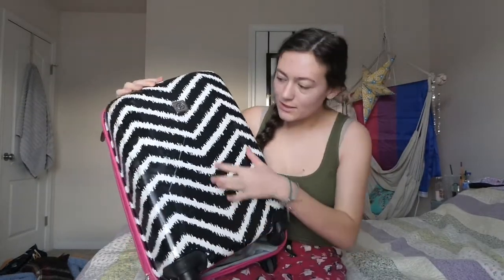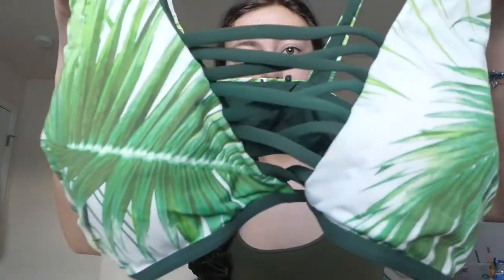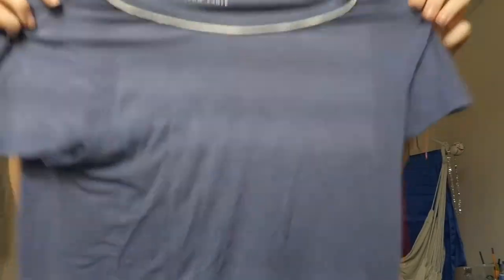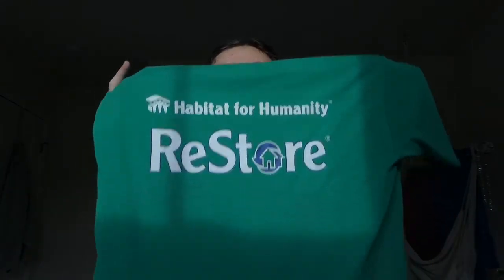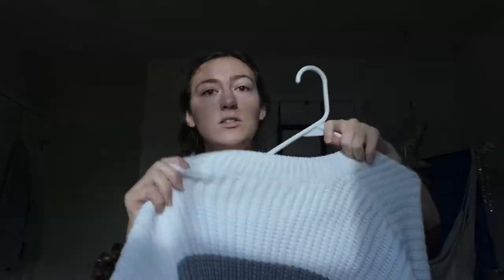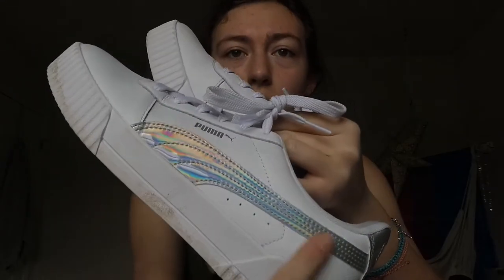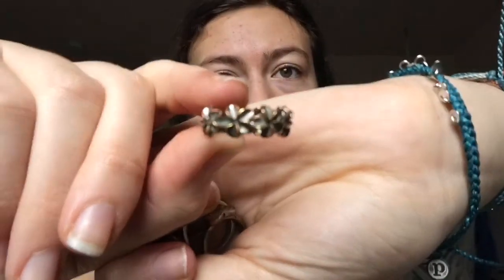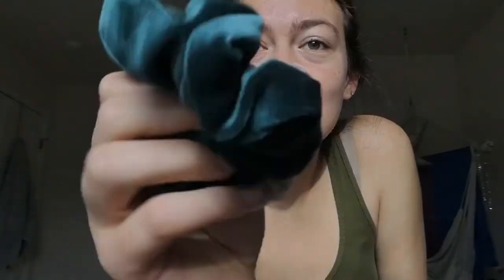pack with me!! for the mountains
✰hey everyone! thank you for dropping in, i hope you enjoyed todays video! i was super excited for this video since its the first one i have made with my new camera! if you did make sure to hit the subscribe button and give this video a thumbs up. i love you! i hope you all have a lovely day or evening babes✰